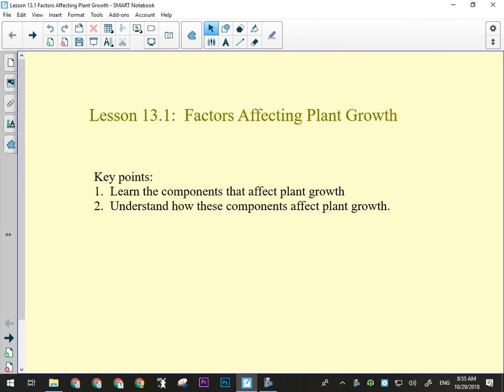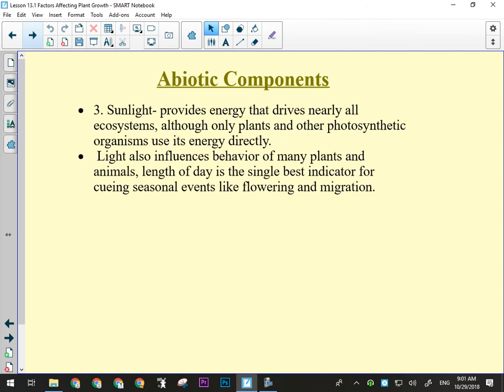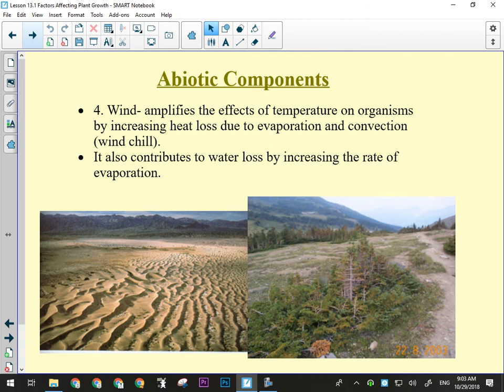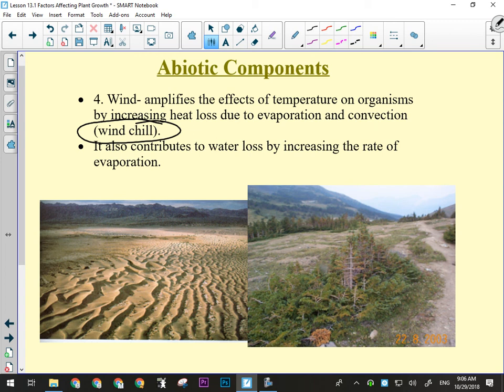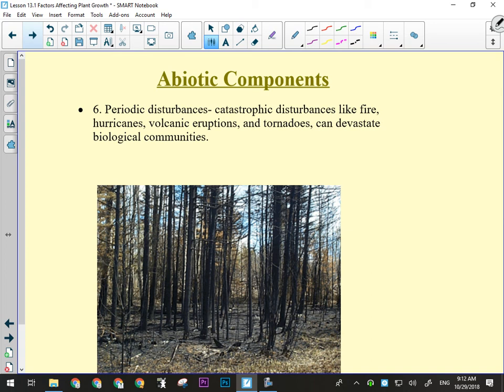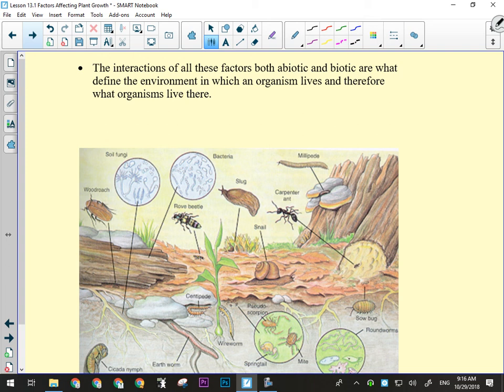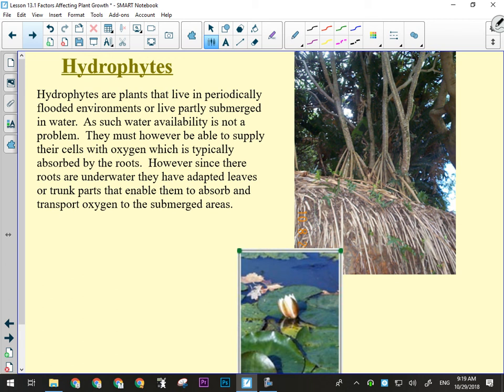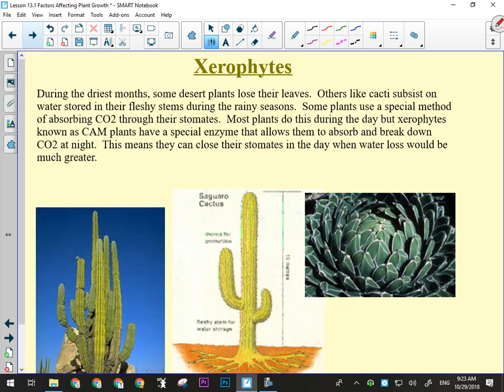Science 10: Factors Affecting Plant Growth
What biotic and abiotic factors affect plant growth.